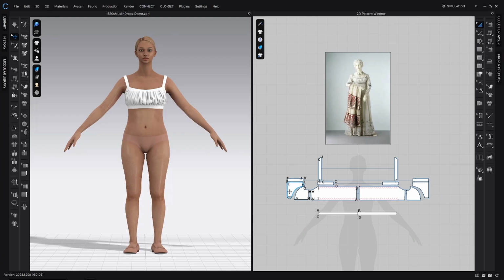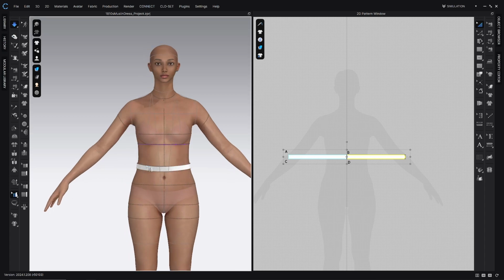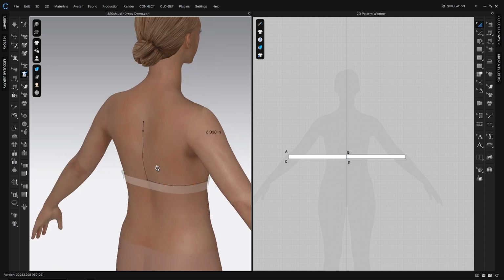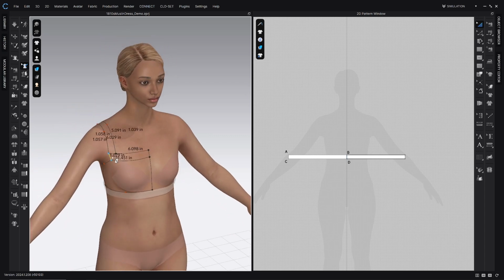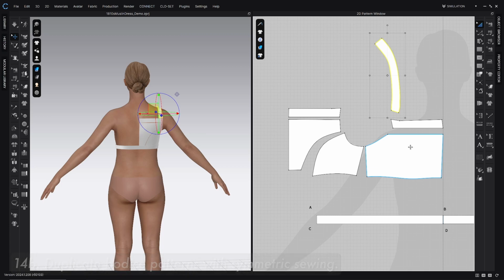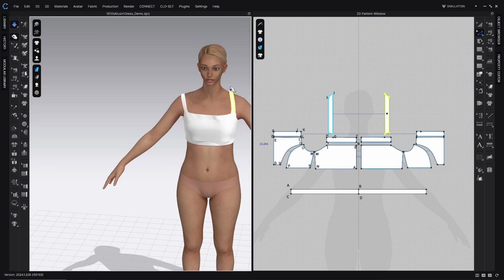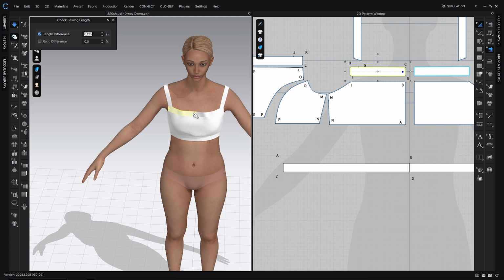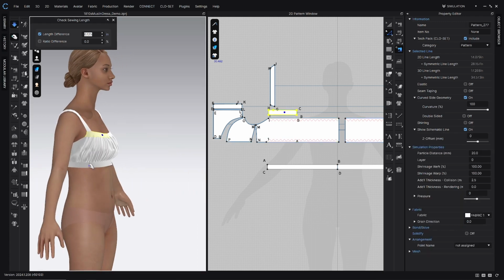How To Draft an 1810s MUSLIN DRESS in CLO3D (1/5)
This is part 1 in a 5 part series on drafting a pattern for an 1810s Muslin Dress based on an extant garment in the V&A Collection. In this tutorial we will use the 3D Pen (Avatar) tool to drape the bodice.